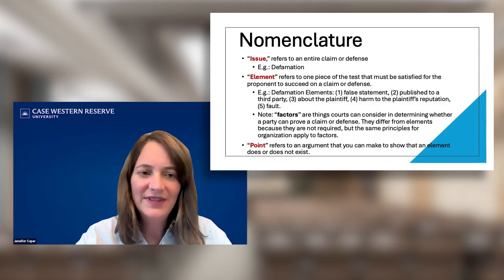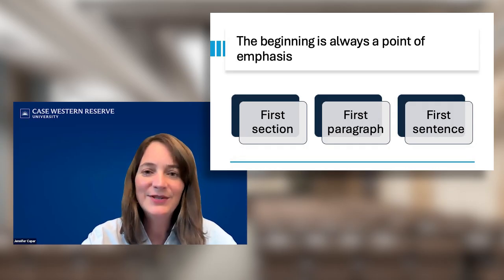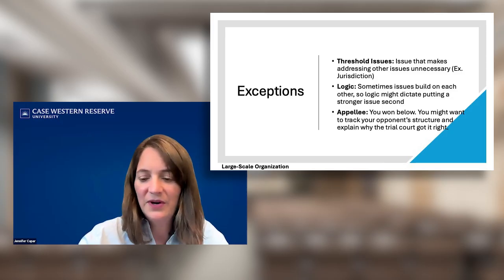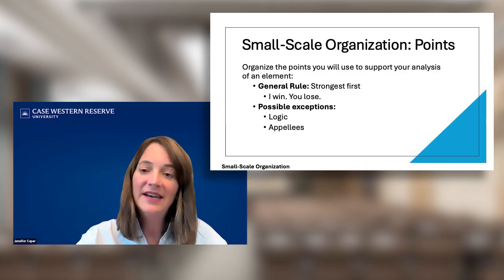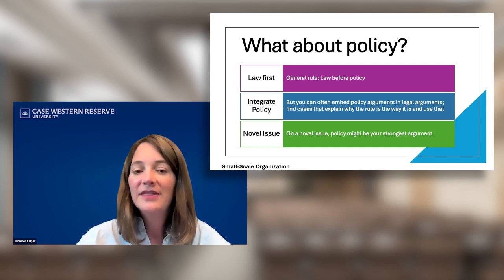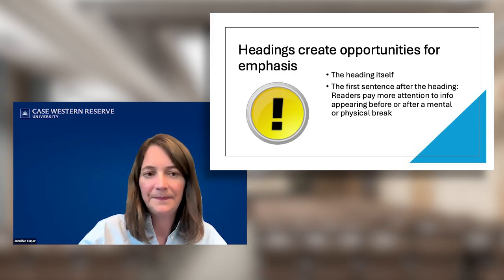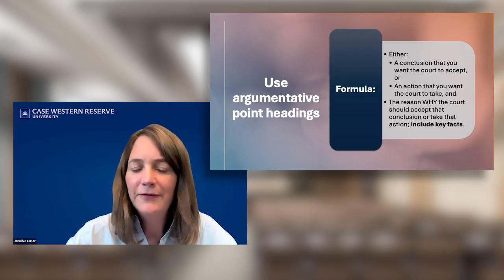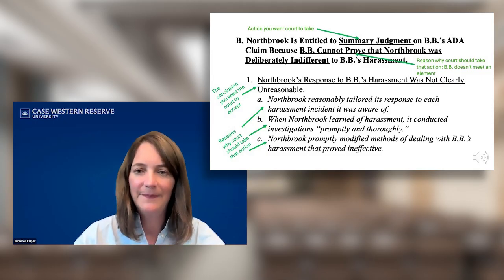Moot Court Brief Writing Webinar Five: Building the Argument Roadmap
One of the most challenging parts of the High School Moot Court process is writing the brief; but, it is also one of the most important steps to prepare for competition. To help teachers and students tackle the process, OCLRE has created a series of webinars to overview the brief writing process step by step.

In this fifth webinar, Case Western Reserve University School of Law Professor Jennifer Cupar talks to us about how to organize your arguments in your brief including the order in which to place them, how to craft their structure, and how to create a hierarchy of point headings to guide your reader.

Details about OCLRE and our high school moot court program can be found